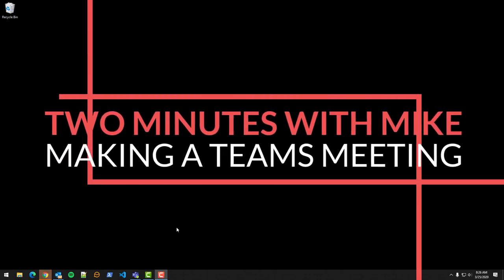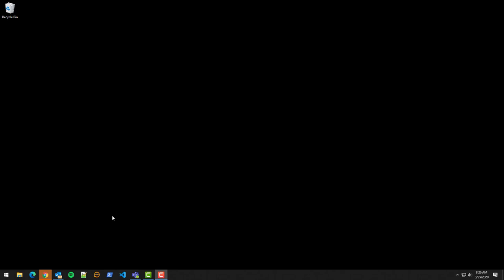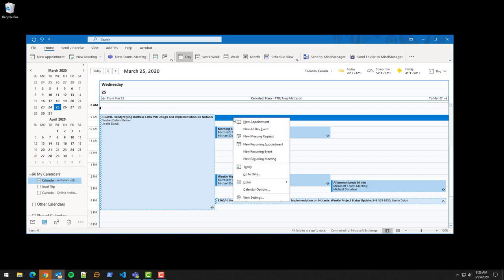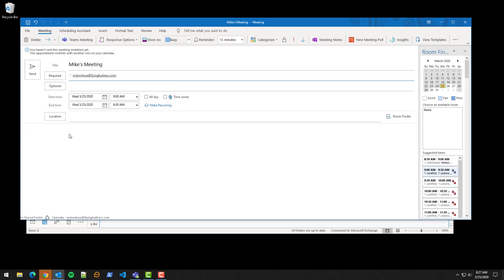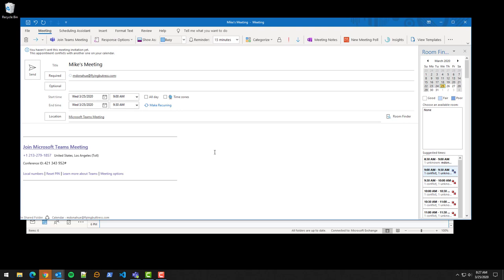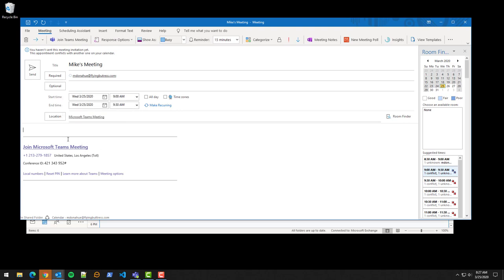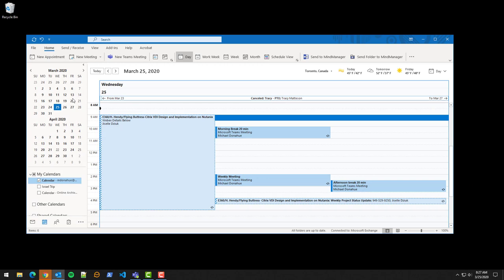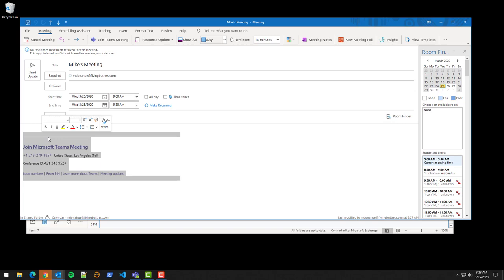2-Minutes - Making a Teams Meeting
Mike shows how to make a normal Outlook Meeting Request into a Teams Meeting.  NOTE: The ability to add a phone number to your meetings is $4 per user, per month.